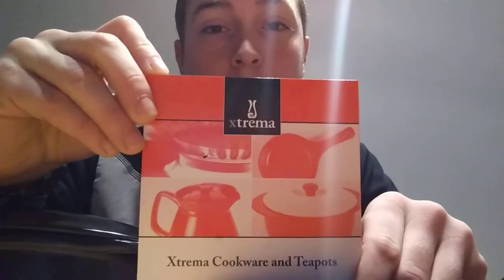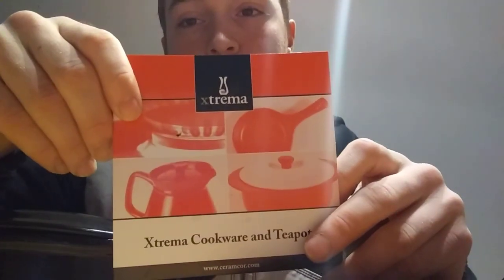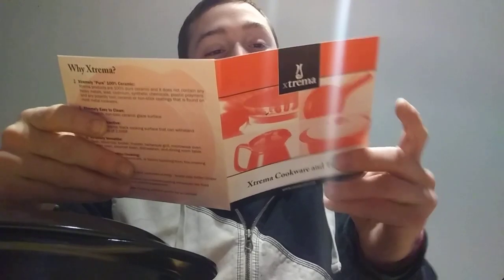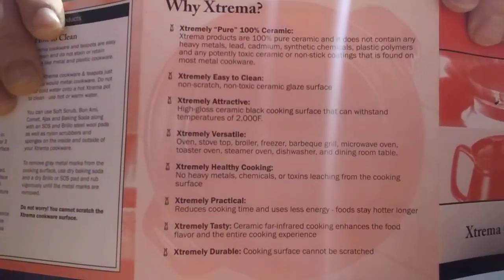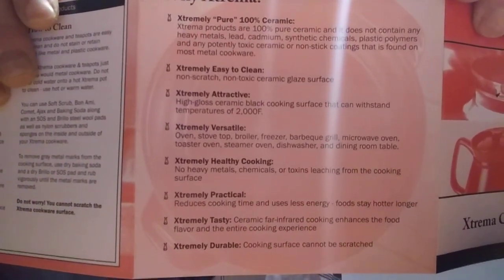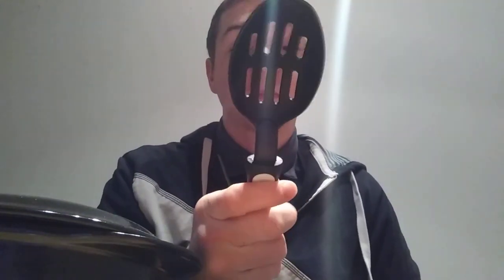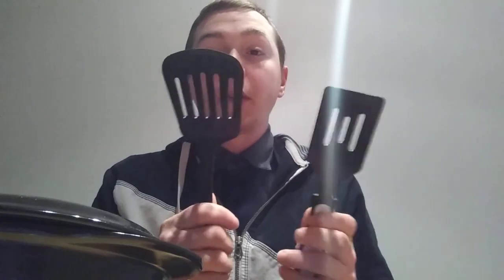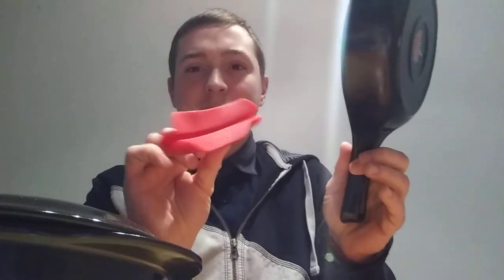Post Unboxing Impressions of Non-Toxic Xtrema Cookware